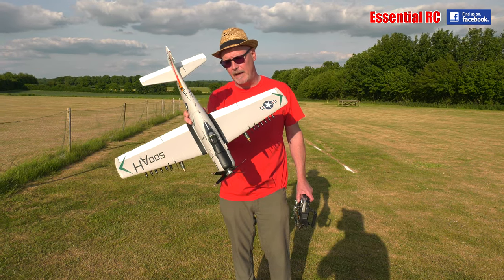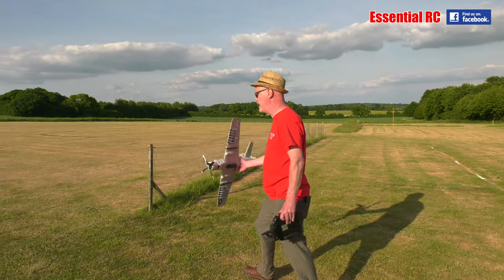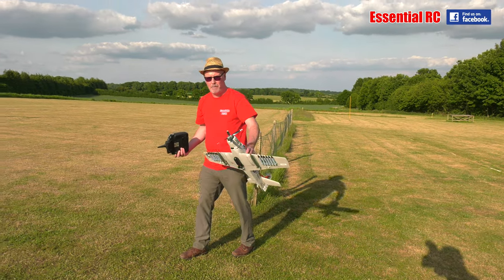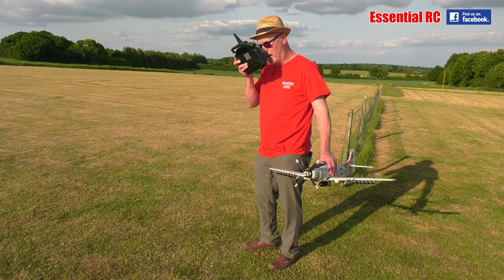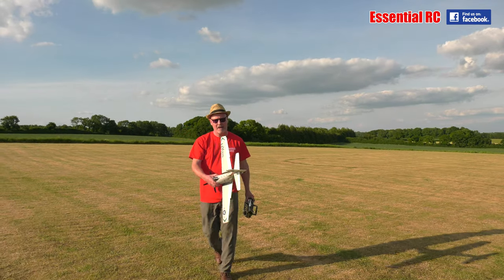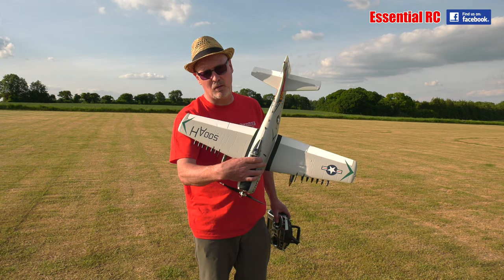H-King A-1 Skyraider with ORX Flight Stabiliser: ESSENTIAL RC FLIGHT TEST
Very little assembly required to get this super scale Skyraider in the air. Glue in the horizontal stabiliser with medium cyano or UHU-POR and connect up the clevis to the elevator horn. Attach the wing to the fuselage with the provided screw. Push in the landing gear legs and secure each with a screw. Attach the propeller. Glue on the scale bombs. Then all that remains is to install your receiver taking care to connect the flight stabilisation lead into the AUX1 channel and configure that against a 2 position switch on your transmitter so you can switch between Beginner and Expert modes.

Connect up a 3S800 lipo flight pack while the Skyraider is level on the ground and the stabilisation system will take a few seconds to arm. Check CG balance and orientation of flight surfaces with control inputs and you are set for your first mission. Take off in Beginner mode for the start of your first flight. In this mode the roll and pitch are limited and you are prevented from rolling to inverted flight. Switch to Expert mode and this limitation is removed but the stabilisation still smooths up any turbulence caused by the wind!

This Skyraider is very smooth to fly and so stable it can be flown in a relatively small space with ease if you keep the speed low. We tried some scale aerobatics and inverted flight and it could execute all with ease. A great value warbird to take to the airfield on the passenger seat of your car !

Filmed by Al for the 'Essential RC' YouTube channel using the Panasonic AG-UX180 Pro 4K camcorder. Dom flies the H-King A-1 Skyraider.